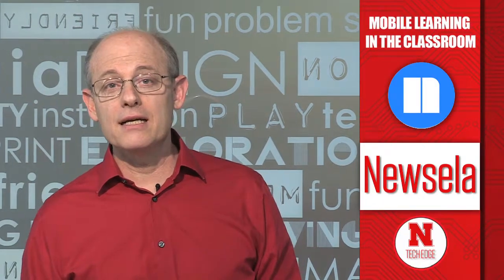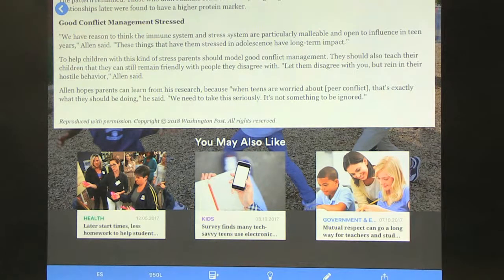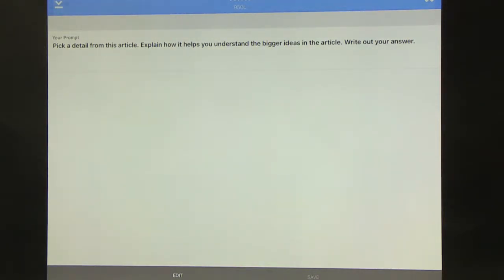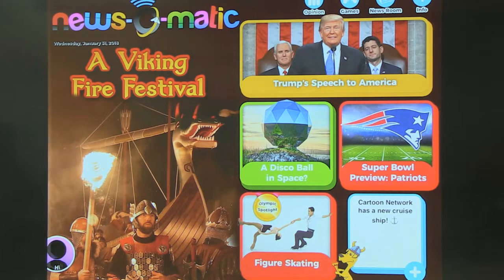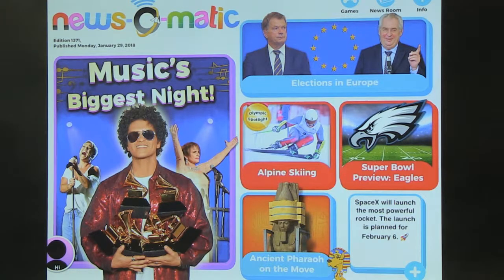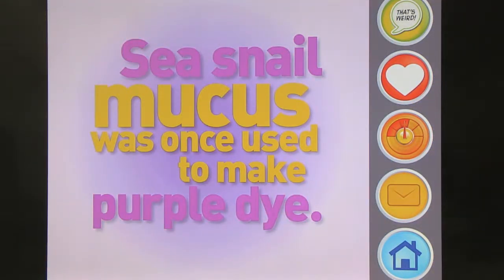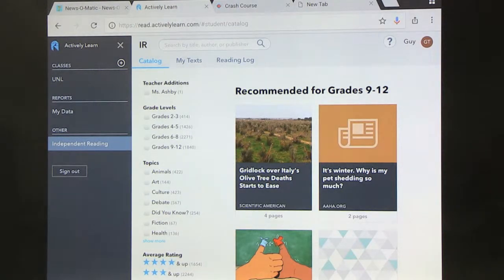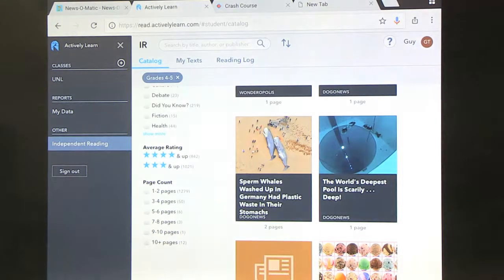Tech EDGE, Mobile Learning In The Classroom - Episode 75, Informational Text